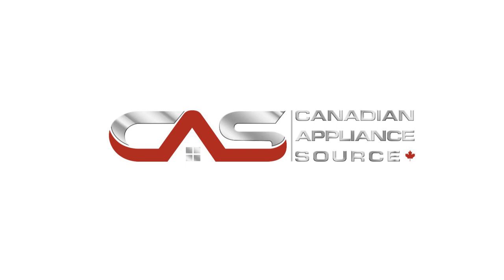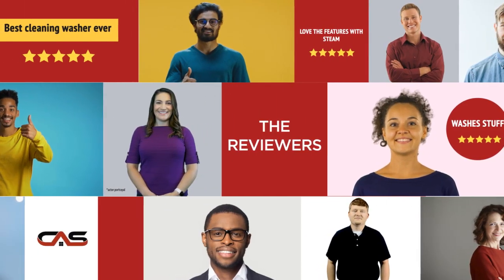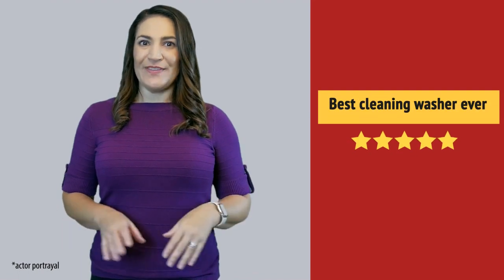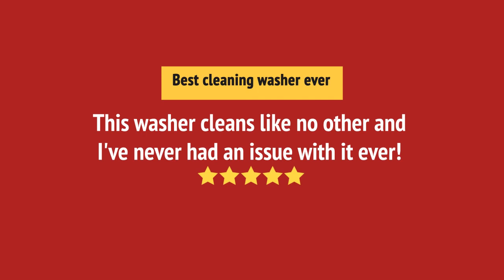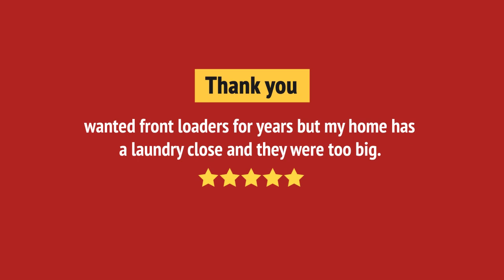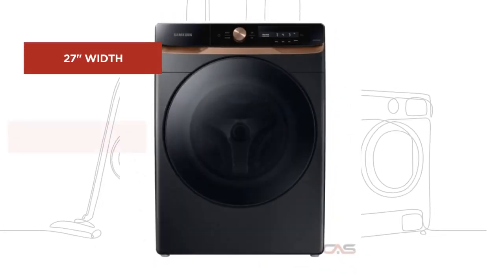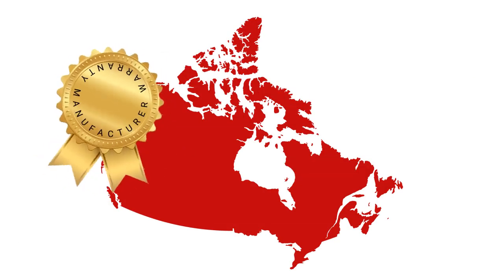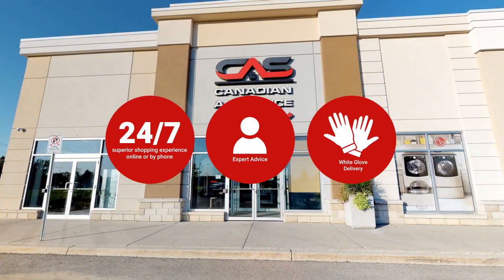Samsung WF46BG6500AVUS Front Load Washer Review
Samsung WF46BG6500AVUS Front Load Washer Reviews & Ratings by Customers